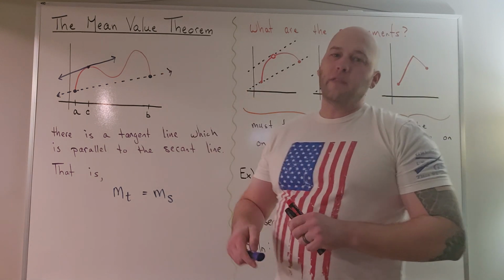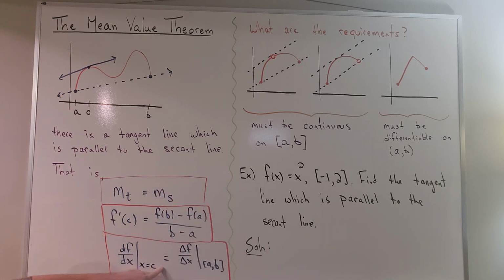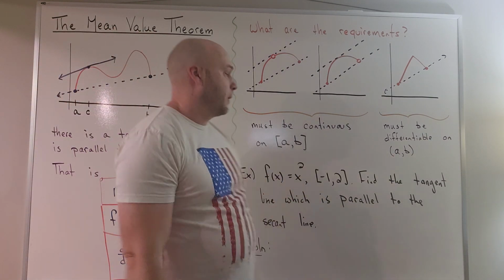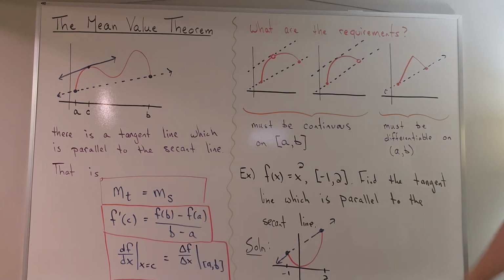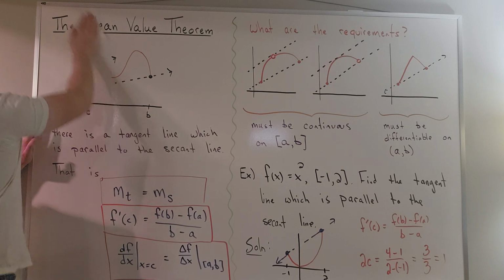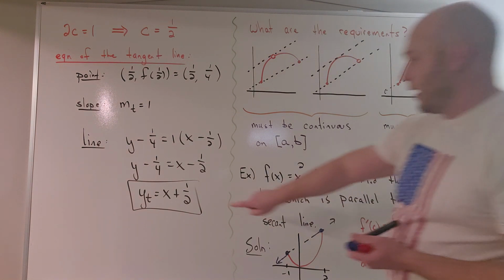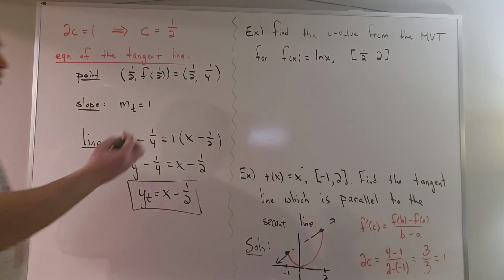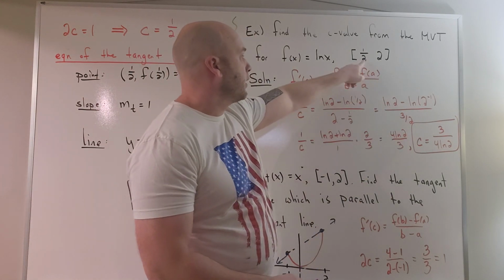The Mean Value Theorem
In this video I present the geometric interpretation of the mean value theorem, work through a few examples and talk about the most important theoretical application of the theorem.